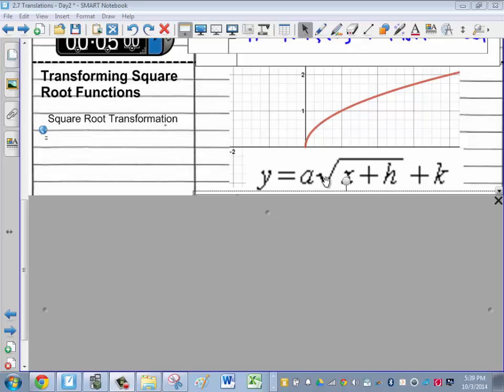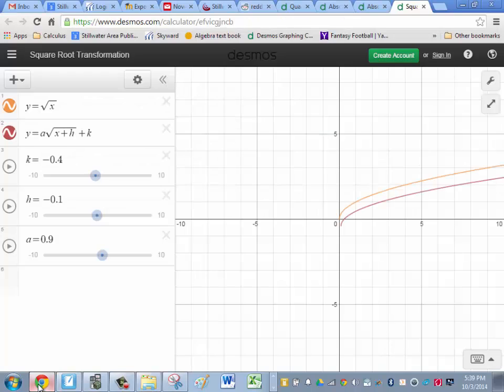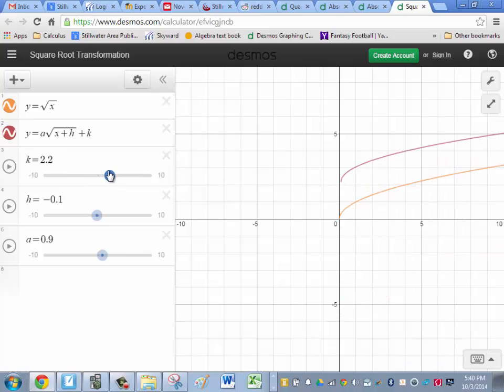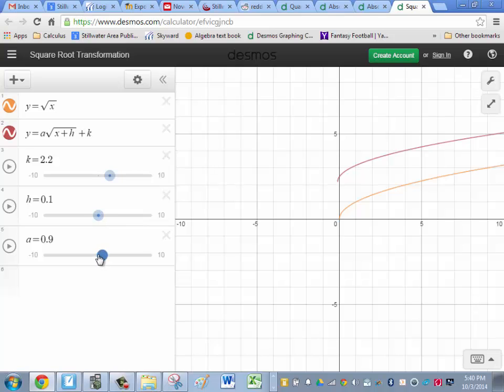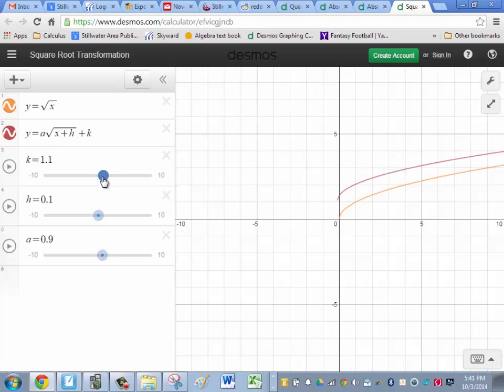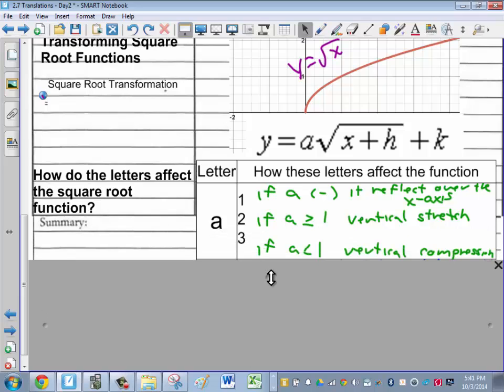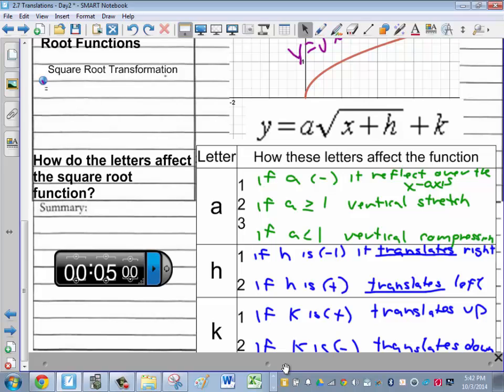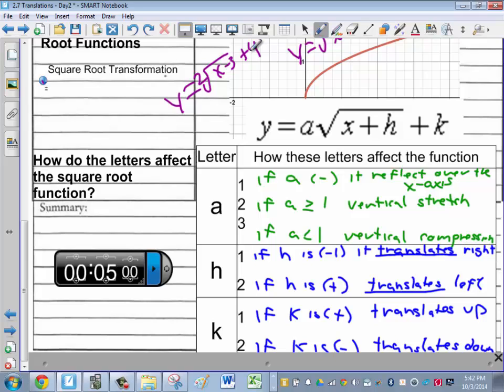2.7 Part 3